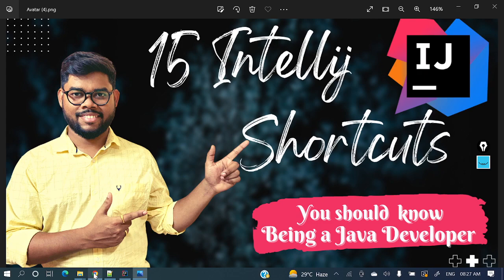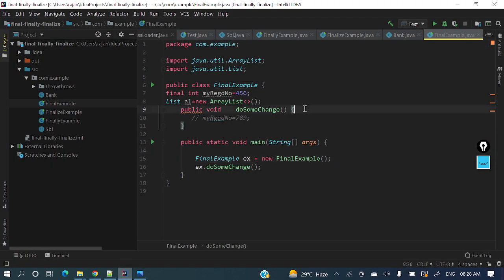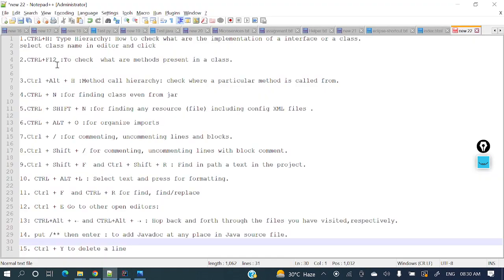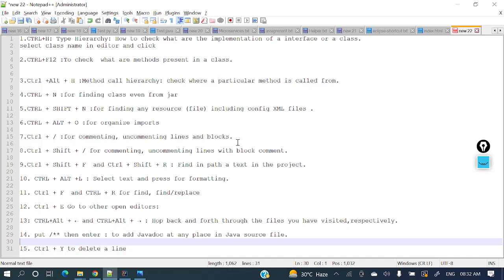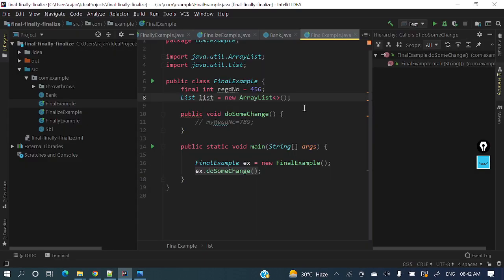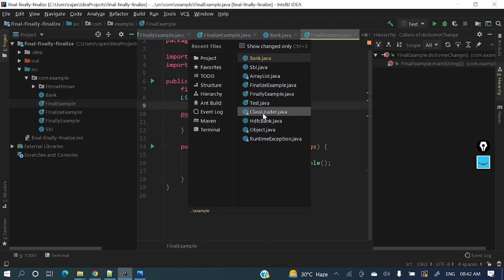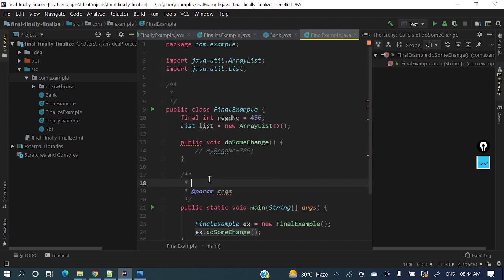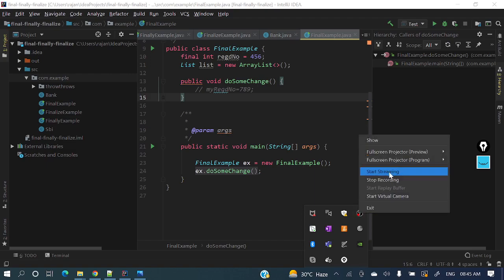Intellij idea shortcuts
📌 15 Intellij idea  shortcuts in 15 minutes .

🕘Timestamps:
💛 Git hub Repo Link:

SOCIAL

📸Instagram:  will update soon .